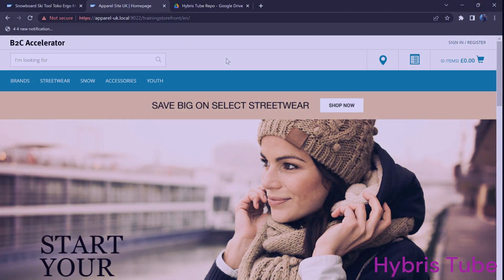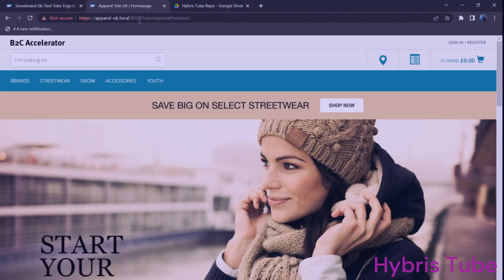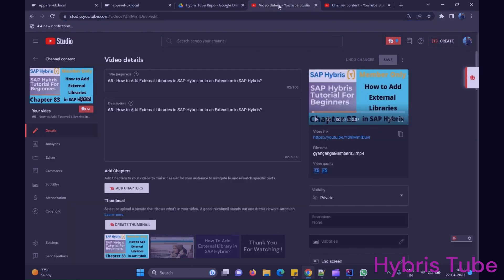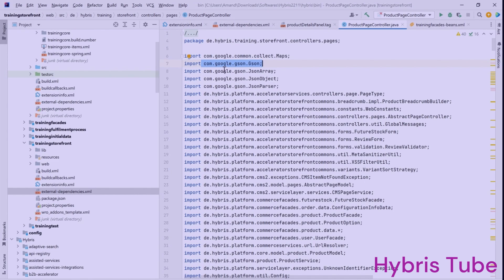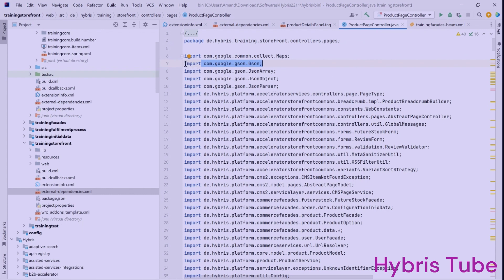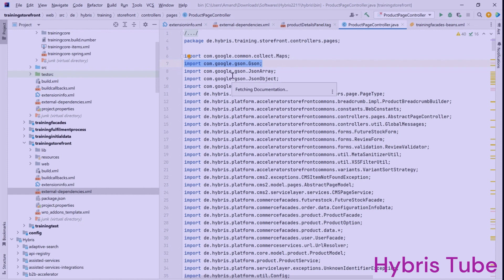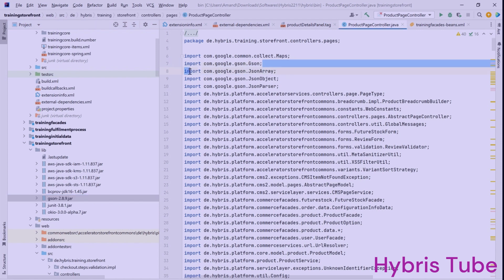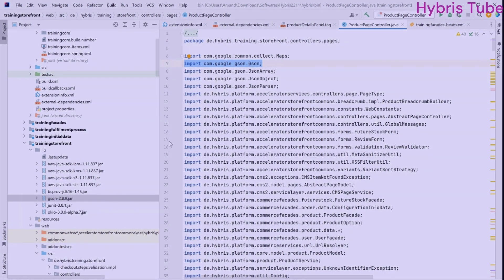Using External Jars in SAP Hybris with Maven Dependencies | Adding Dependencies in Hybris Tutorial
how to add external libraries in hybris | How to add dependencies in hybris | how to add a jar in sap hybris| sap hybris | hybris

In this video, we will discuss how to use external jars in SAP Hybris with Maven dependencies. External jars are pre-built code libraries that can be used to extend the functionality of the SAP Hybris e-commerce platform without writing custom code. By using Maven dependencies, we can easily manage and download external jars into our SAP Hybris project. We will go through the step-by-step process of finding the right jar, configuring Maven for SAP Hybris, adding the jar dependency to the pom.xml file, downloading the jar, and using the jar in our SAP Hybris project. This tutorial is ideal for Java developers, software engineers, and anyone interested in extending the functionality of SAP Hybris using external libraries. Watch the video now and learn how to use external jars in SAP Hybris with Maven dependencies.

Using External Jars in SAP Hybris with Maven Dependencies
how to add external libraries in hybris
How to add dependencies in hybris
hybris external-dependencies.xml
hybris update external dependencies
sap hybris external libraries
SAP Hybris Commerce: Adding external dependencies
How to use Maven Dependencies Inside the Hybris Extension
How to add dependencies in hybris using external-dependencies.xml file?
How to add external lib to Hybris
adding external jars to an extension
SAP Hybris
sap hybris
E-commerce platform
how to add a jar in sap hybris
External libraries
External jars
Maven
Maven dependencies
Apache Maven
hybris tube
Java development
Java programming
Java libraries
Code libraries
Software development
Software engineering
Software integration
Enterprise software
E-commerce development
E-commerce integration
Java web development
Java web applications
Java web frameworks
hybris tutorial for beginners
hybris tutorial
sap hybris
SAP hybris tutorial for beginners
hybris
Part83